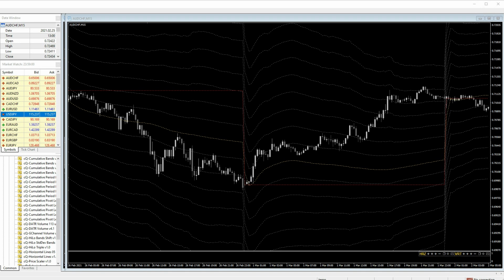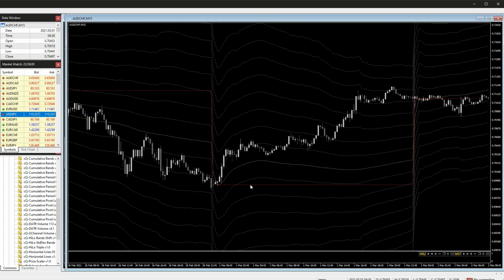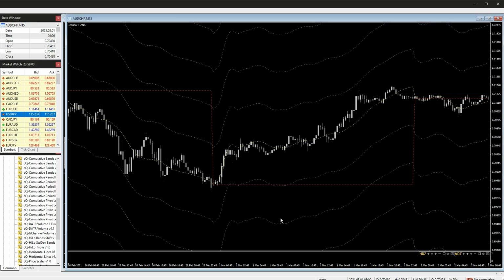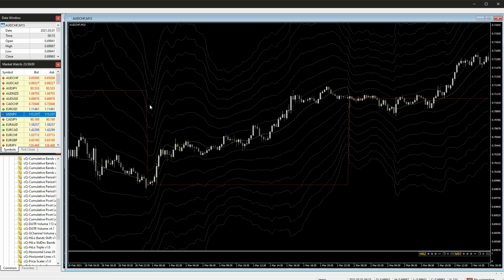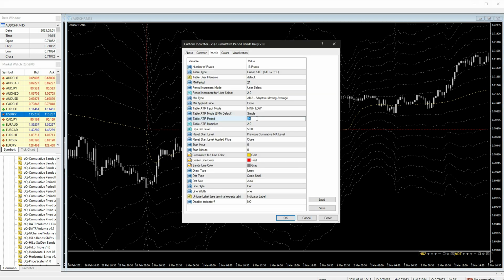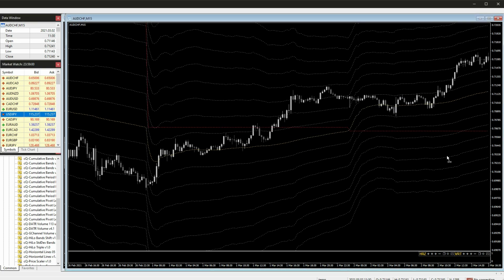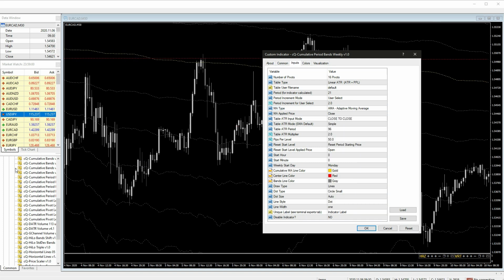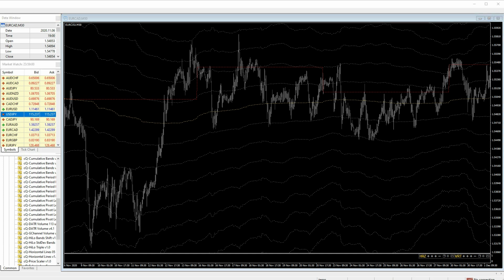cQ-Cumulative Period Bands v1.0 MT4